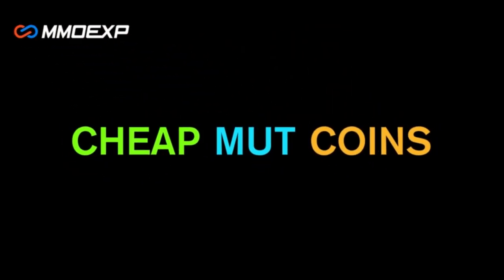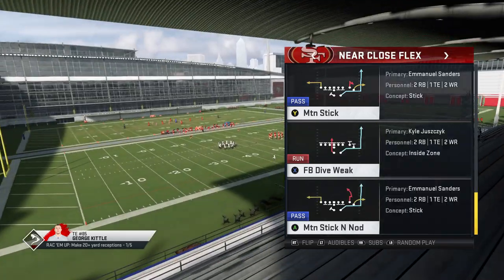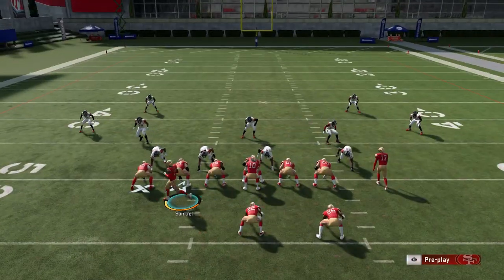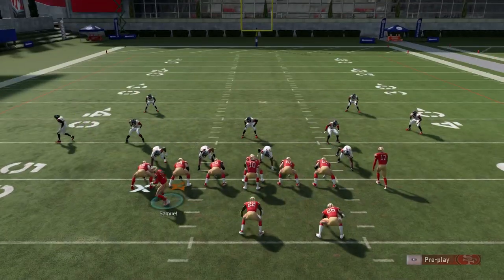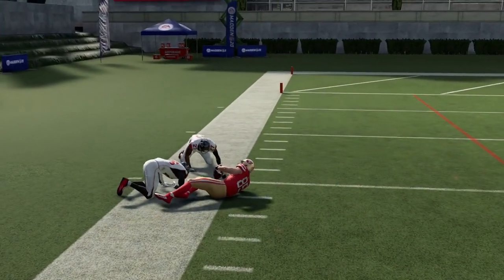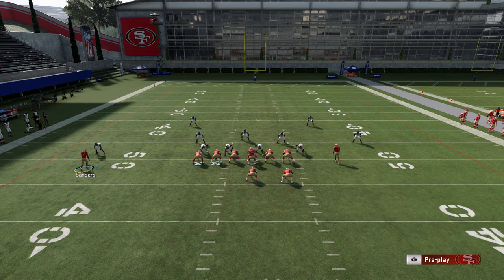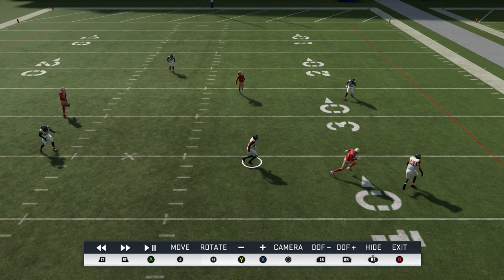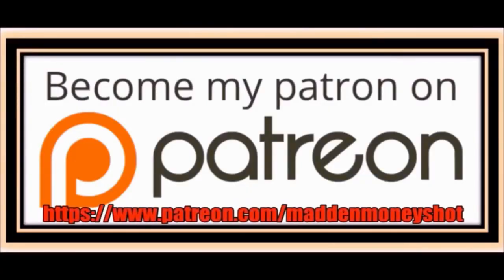THIS PLAY'S A GLITCH! One of The Hardest Formations 2 Stop in Madden 20! Explosive Pass & Run Tips!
NFC EAST

NFC NORTH

NFC SOUTH

NFC WEST

AFC EAST

AFC NORTH

AFC SOUTH

AFC WEST